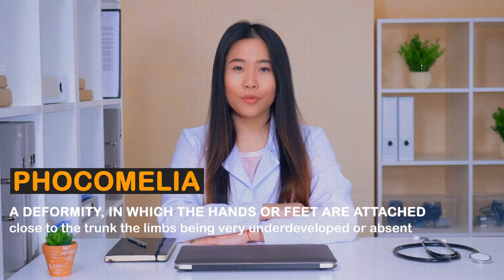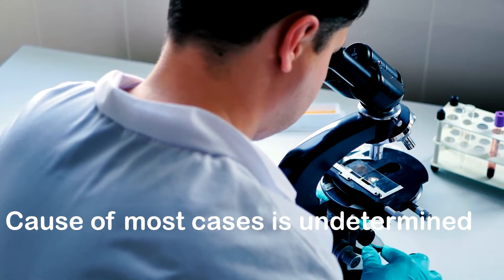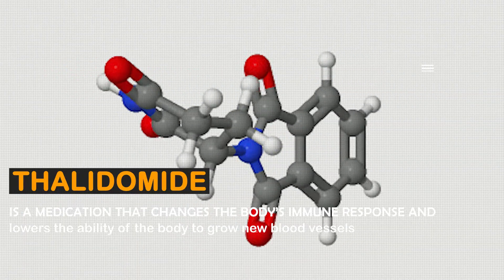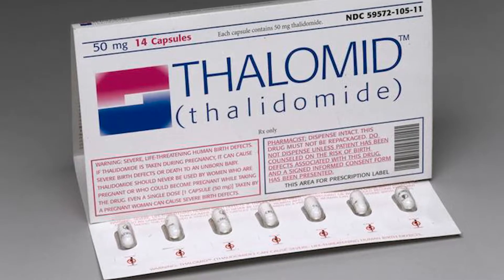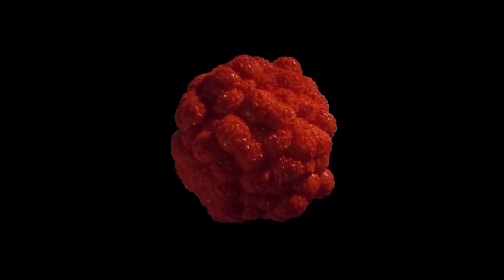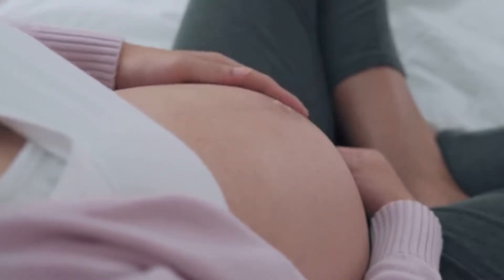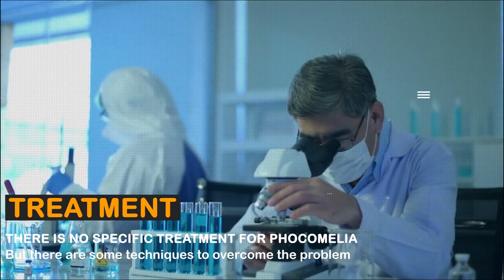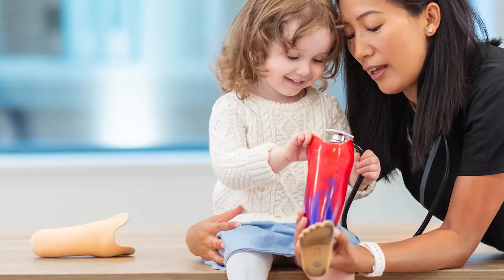How did this drug cause babies to be born without limbs⚠️😱 ( phocomelia! )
Born Without Limbs 😱!!
A deformity, in which the hands or feet are attached close to the trunk, the limbs being very underdeveloped or absent.
00:00 intro
00:29 what is phocomelia?
01:20 Thalidomide drug ⚠️
02:05 What caused phocomelia?
02:49 treatments of phocomelia!
03:29 outro
medicine,medical information,doctor,Parts of the body,organic,human,BrainSpace,braincpace,Shorts body,medical,Treatment,Treatment,Diseases